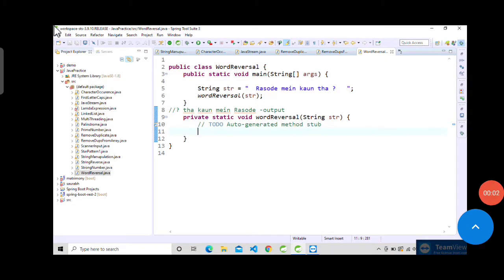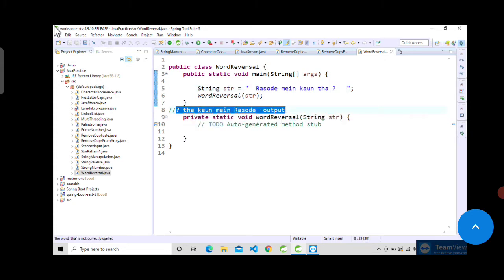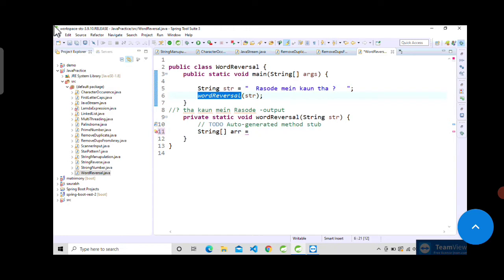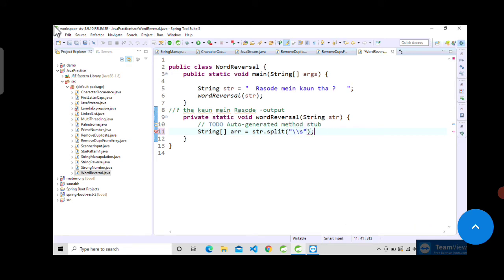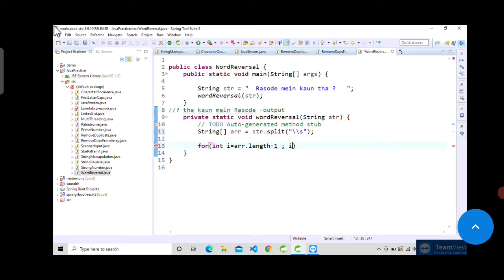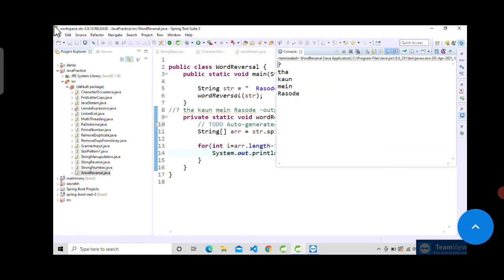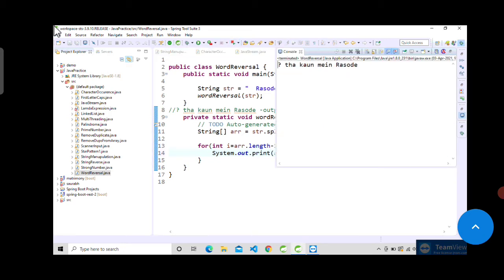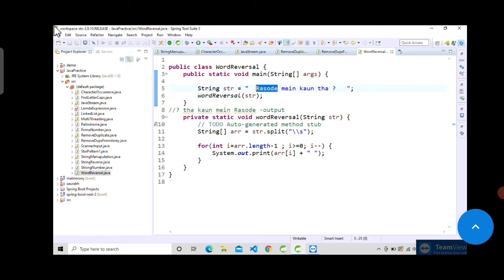Java Program to print words of string in reverse order / Java Interview Questions